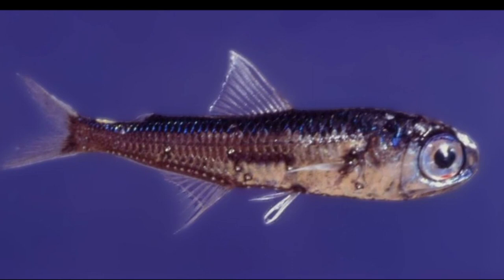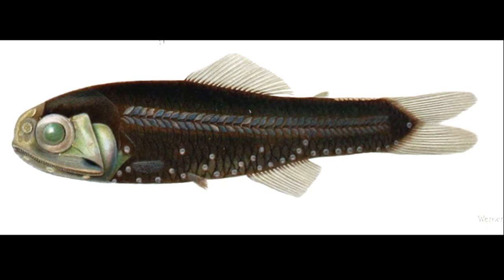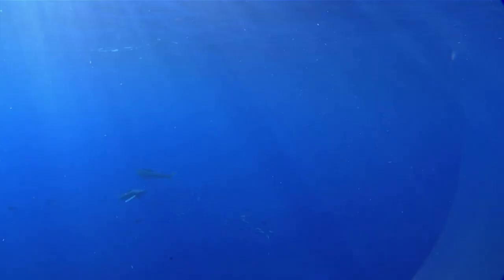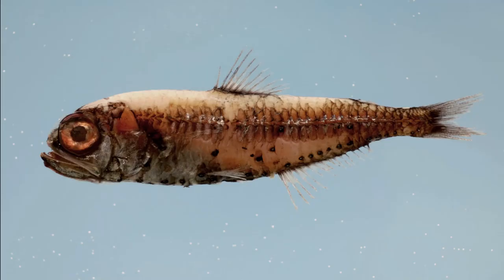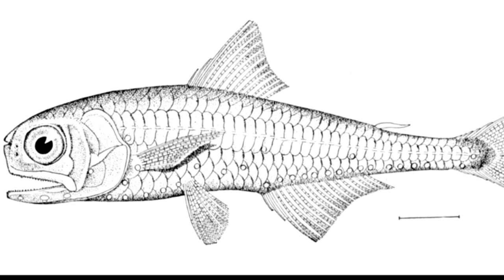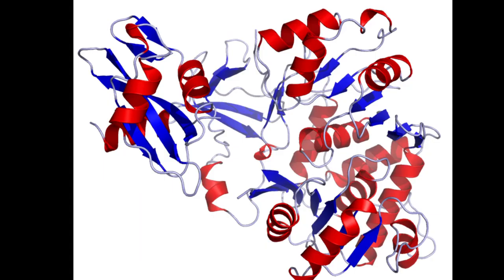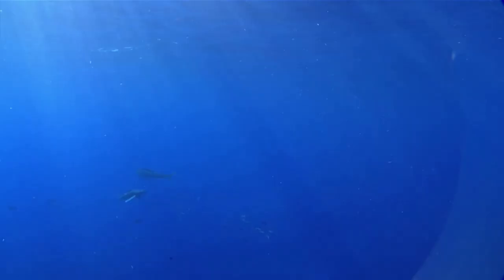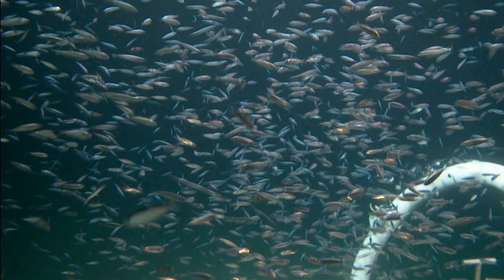Facts: The Lanternfish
Quick facts about lanternfish, possibly the most abundant fish in the world! Lanternfish (Myctophiformes, Myctophidae). Lanternfish facts!

Mackay-Hope, Doug. The Secret Life of Fish: The Astonishing Truth about Our Aquatic Cousins. United Kingdom, White Lion Publishing, 2021.

Scales, Helen. The Brilliant Abyss: Exploring the Majestic Hidden Life of the Deep Ocean, and the Looming Threat That Imperils It. United States, Grove Atlantic, 2021.

Oceanology: The Secrets of the Sea Revealed. United States, DK Publishing, 2020.